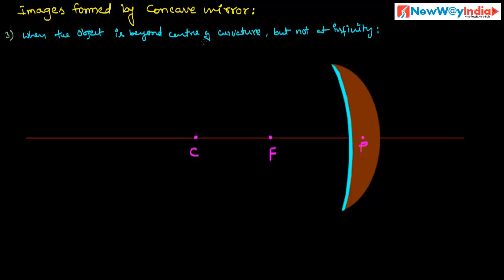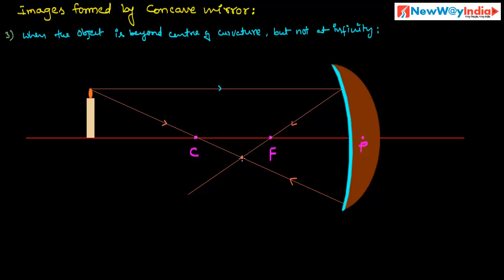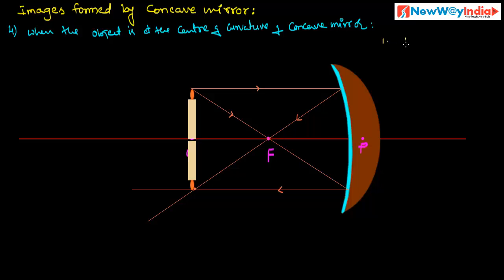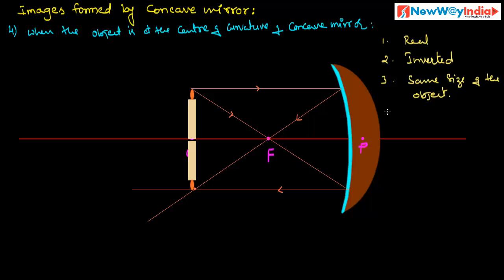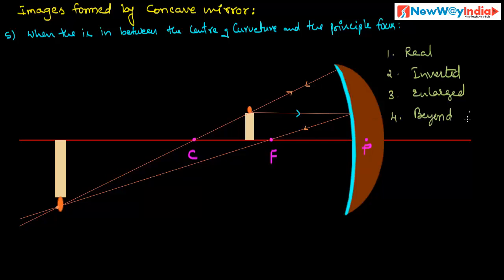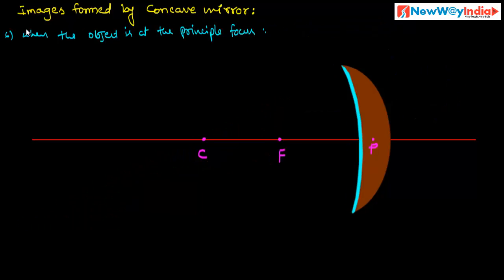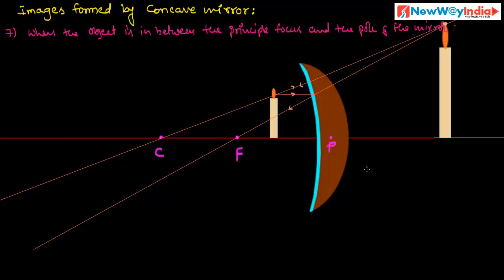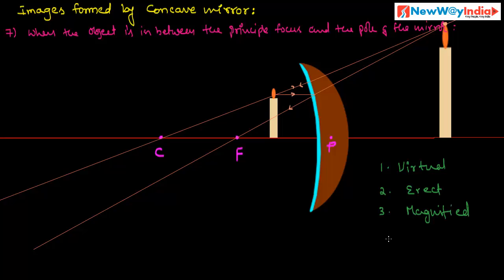CBSE & ICSE Class 9 Physics - Light - Images Formed by Concave Mirror (Part 02)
- Image formed by Convex Mirror for C.B.S.E. Class X
-  Images Formed by Concave Mirror.
- Formation of Image by a Concave Mirror In Ray Diagram.
- Image formed by concave mirror Part 2 for C.B.S.E Class IX
Happy Learning!
NewWayIndia Team.